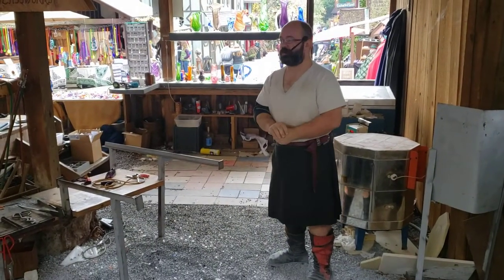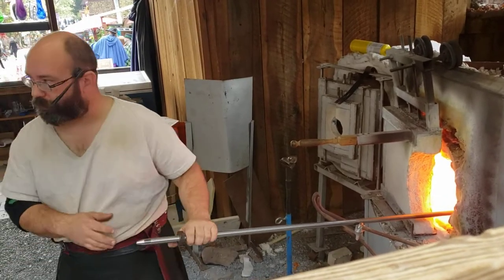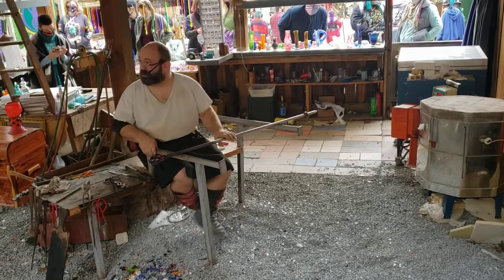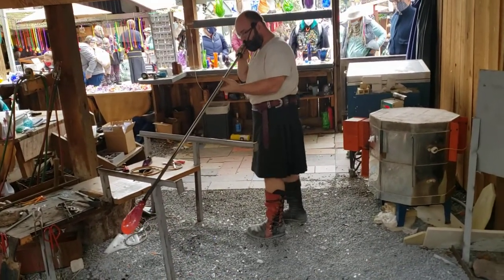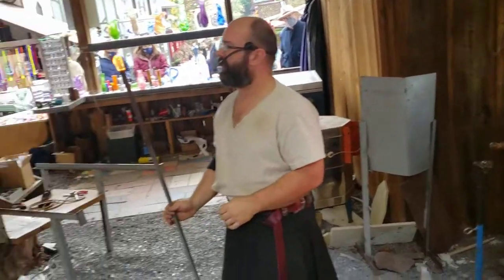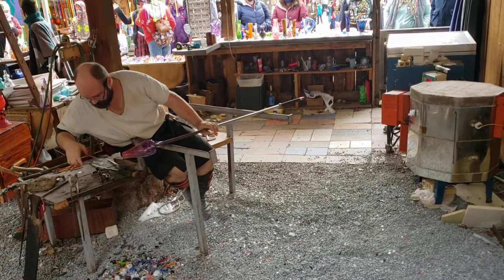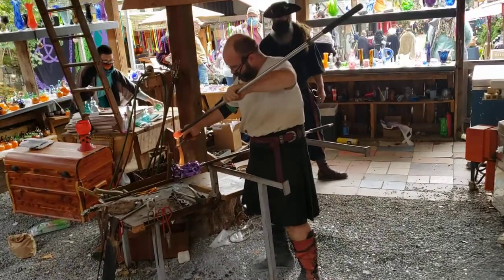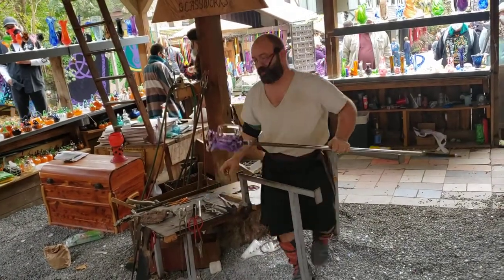Demo from PA Ren Faire 10 31 2020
Our first demo of the day at the last Saturday, Halloween 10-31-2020.  For our demo yesterday we made a hexagonal top beer mug for a standing room only audience at the Pennsylvania Renaissance Festival.